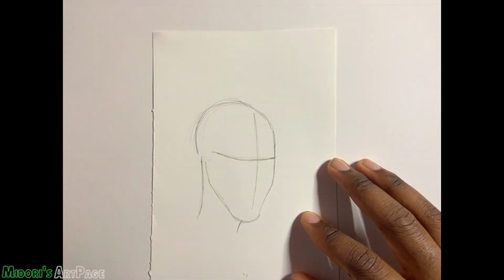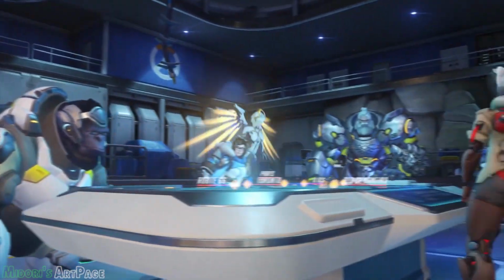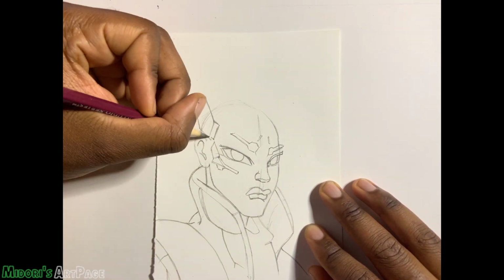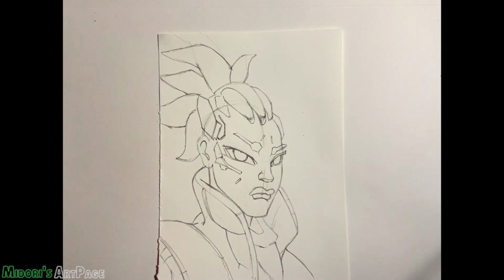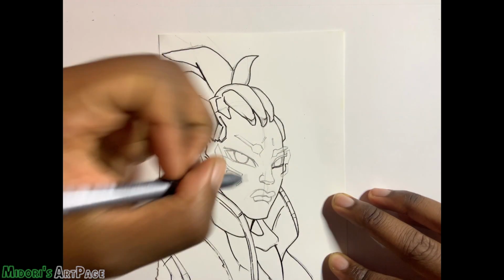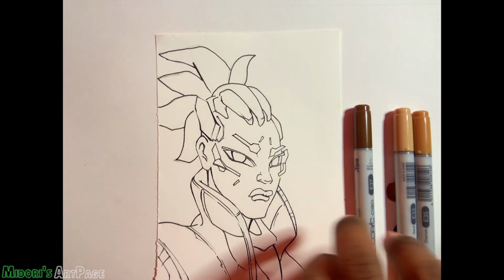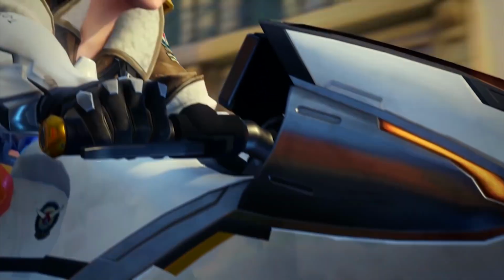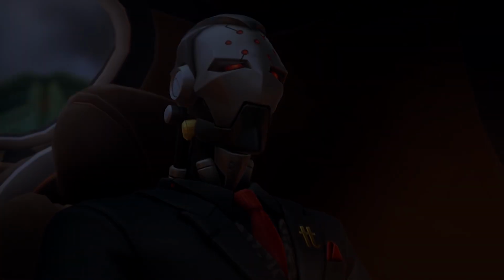Lets Draw OverWatch 2 Sojourn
Join me as I take you through my processing in drawing Sojourn
from overwatch 2 while giving you a little info on her back story and fun facts about the character.